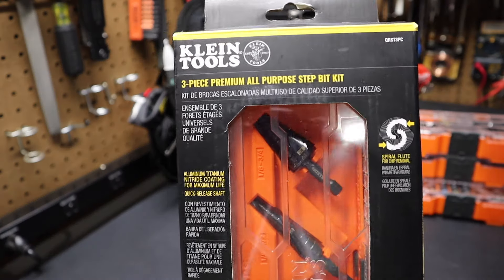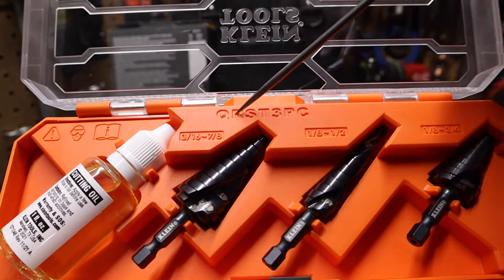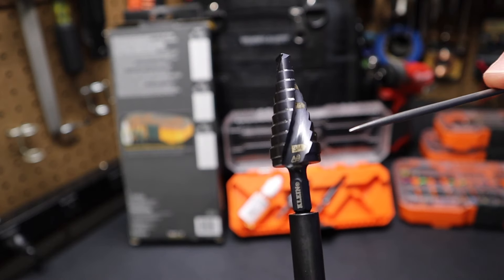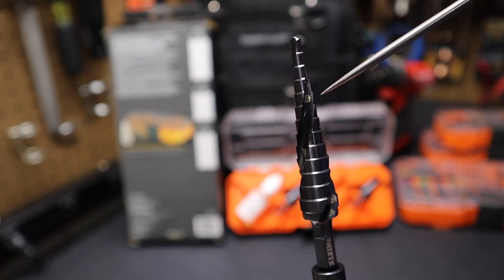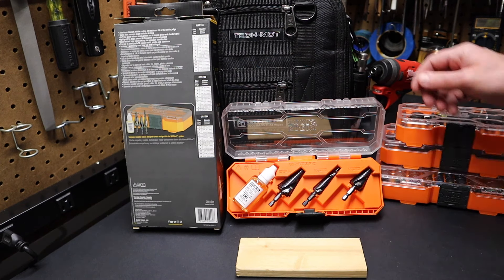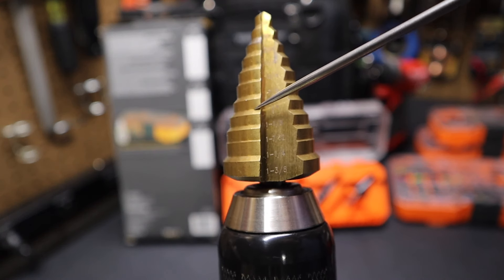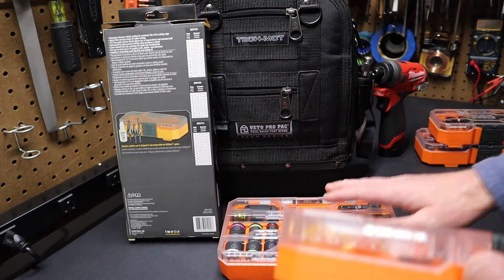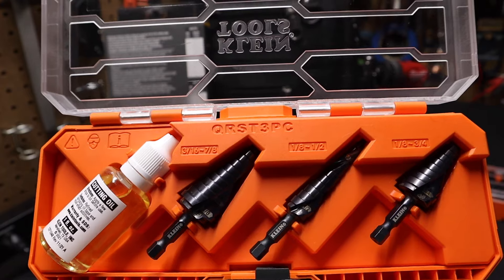NEW Klein Tools Impact Step Drill Bit Set in Mod Box - QRST3PC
Klein Tools QRST3PC 3 Piece Impact Step Drill Bit Set
Klein Tools QRSTSPRO Premium 3-Piece Electrician's Step Bit Set
DeWalt Step Bit
Starrett Steel Automatic Center Punch

00:00 Product Overview
03:06 How Step Bits Work
04:22 Compare to other Step Bits
05:26 Mod Box Case
06:49 Outro